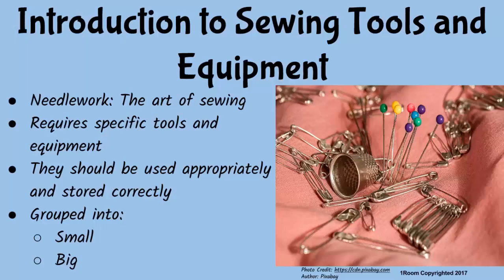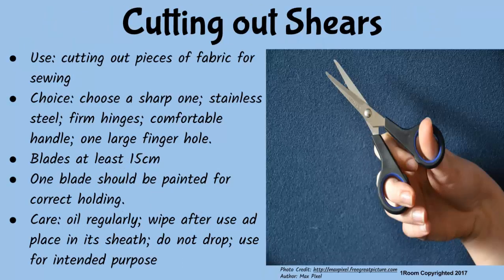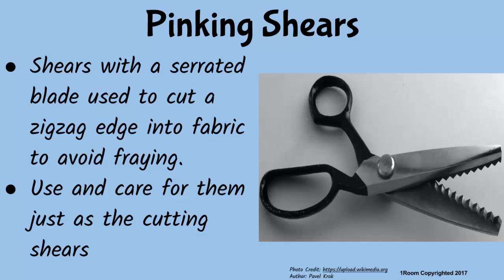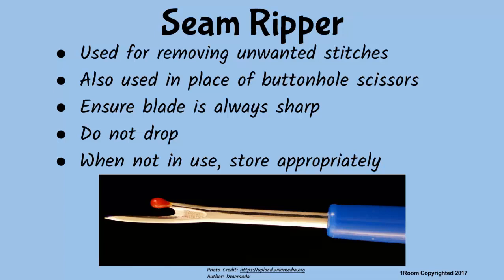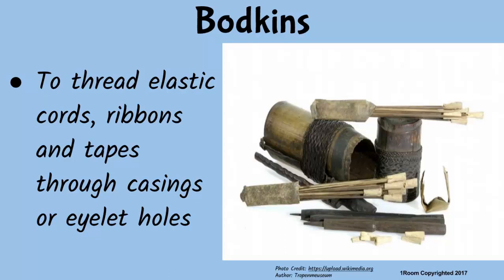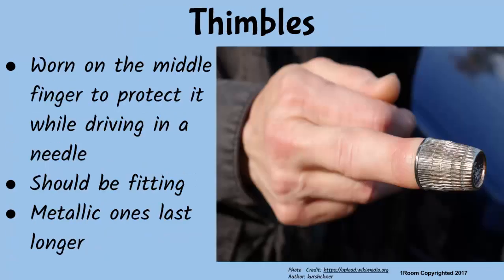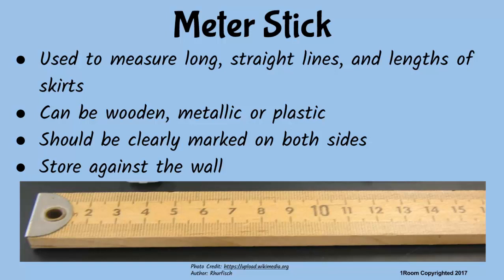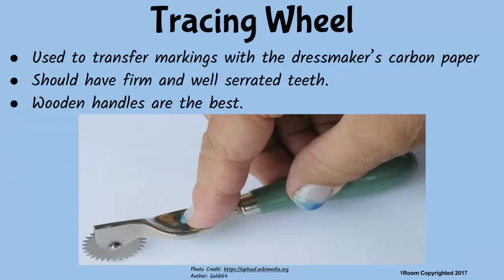1Room Kenya KCSE Home Science Form 1 Lesson 47: Small Sewing Tools and Equipment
1Room Kenya KCSE Home Science Form 1 Lesson 47: Sewing Tools and Equipment: Small Sewing Tools and Equipment